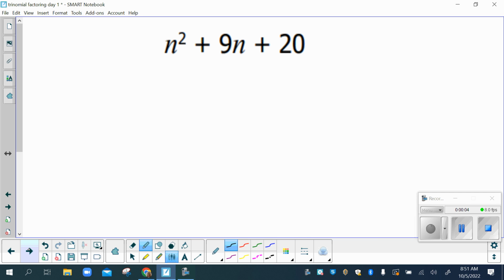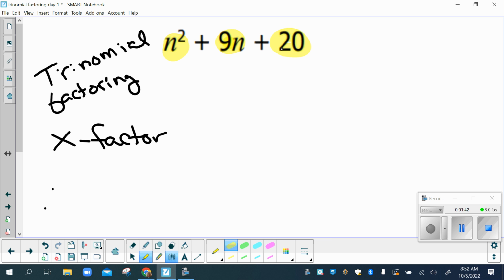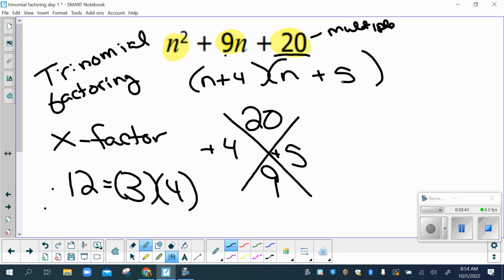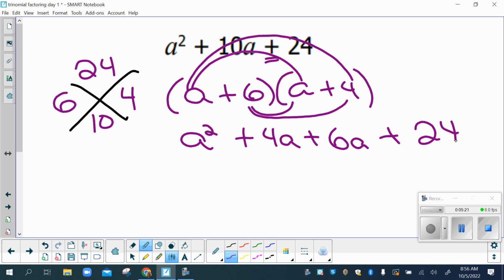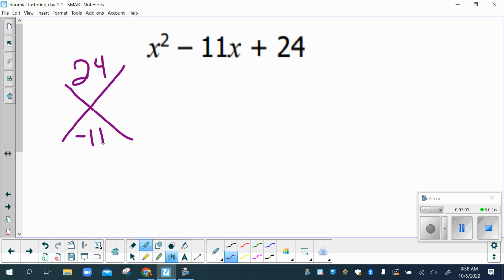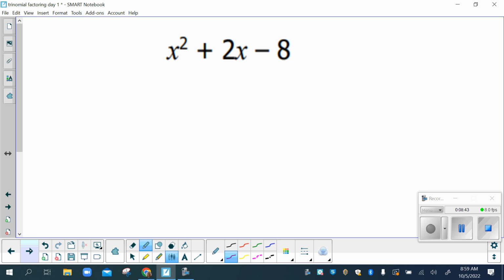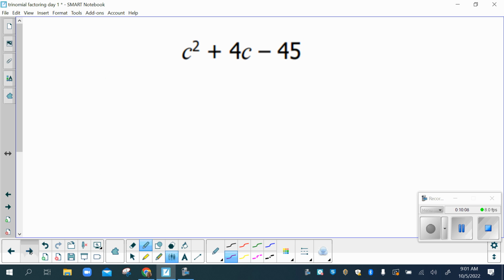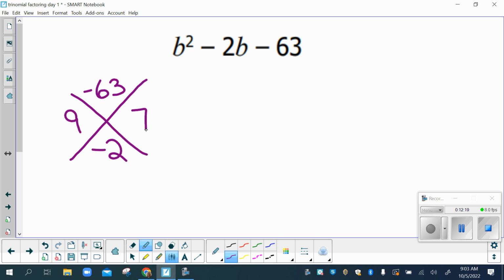October05 trinomial factoring